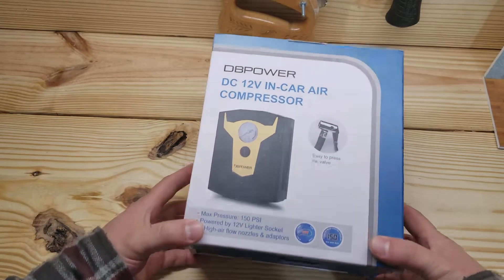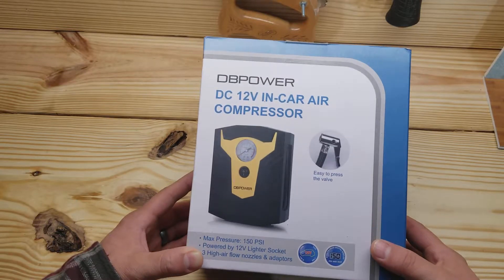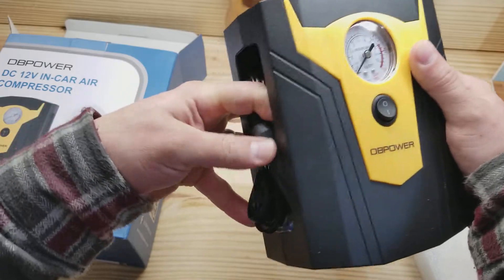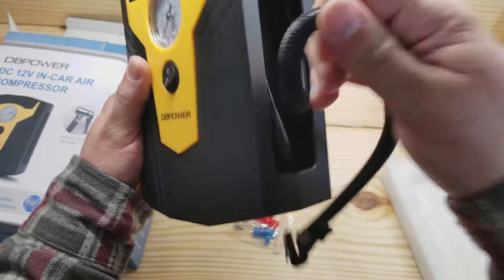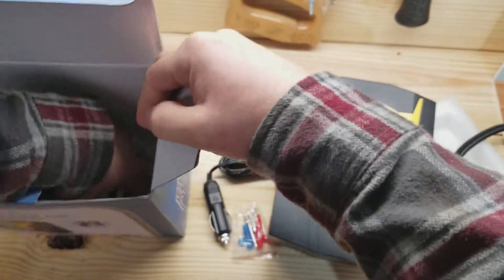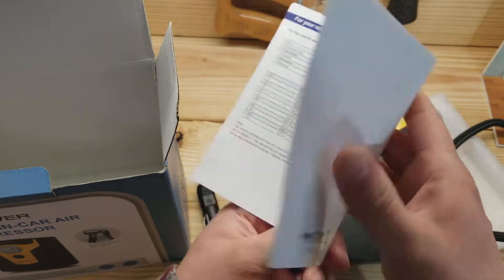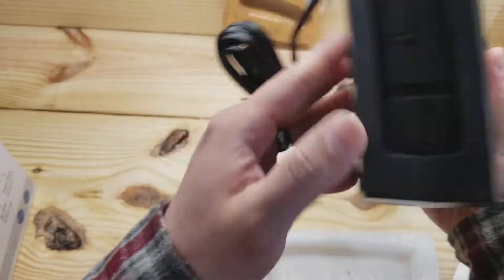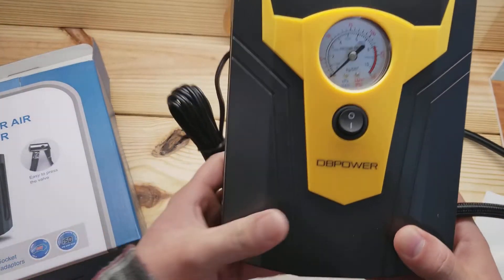DBPOWER 12v in-car air compressor